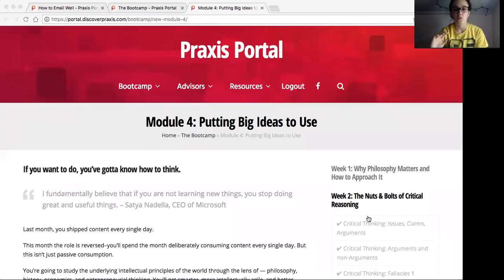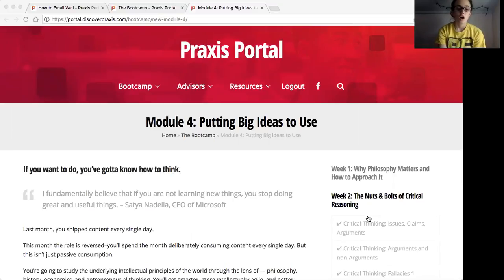Module 4 Week 2: Recap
Let's unpack module 4 week 2. Logic Fallacies what should you know and what did I learn?

Maybe, I'm actually a terrible arguer... The verdict is still out on that one.